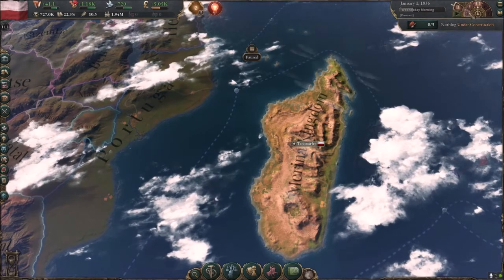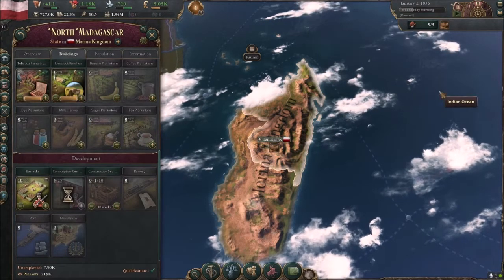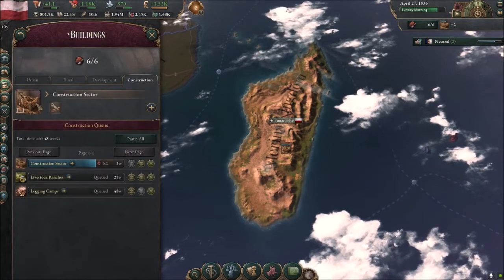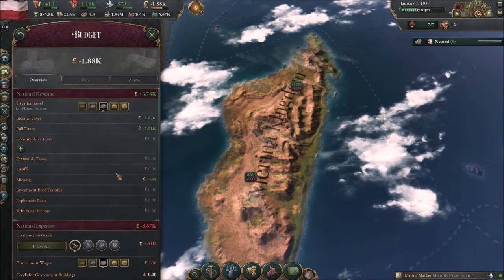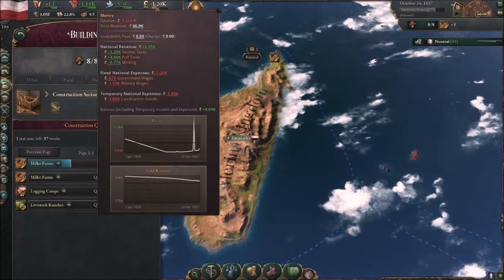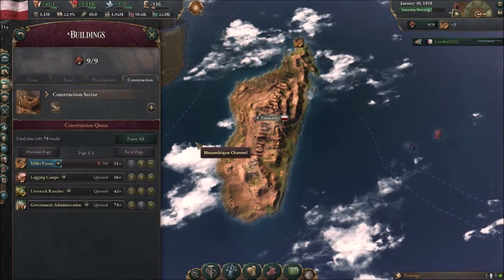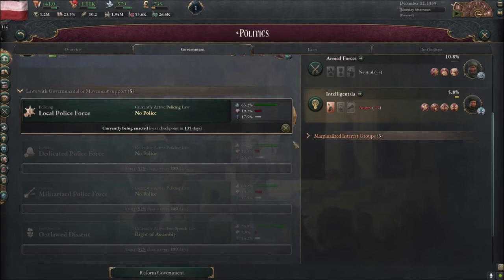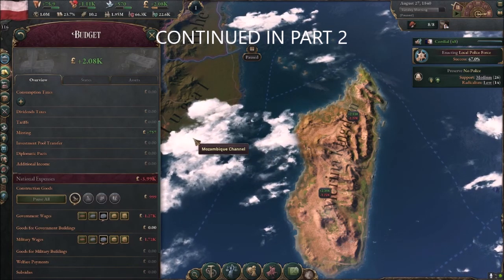Victoria 3 for Noobs Like Me, Pt. 1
I am not going to call this a tutorial because I am not proficient enough in the game to call it that. I am a relative noob. What it is, is me sharing what I have learned through trial and error and many Youtube vids watched.

Victoria 3 is a nation/world simulator somewhat in the vein of Civilization. The difference is that you aren't usually starting off from stone knives and bearskins (as I am basically doing by playing Madagascar here.) If you play as Chile for instance, the nation that I have the most experience with, it's a great nation to start with but you start with some pre-existing issues. Your government is going to go into deficit pretty quickly if you start building stuff, because it doesn't have enough logging camps and livestock ranches. The reason for that is building requires resources that cost your government money for wood and fabric, and if prices for wood and/or fabric are both high that is going to eat into your budget pretty quick. If you started as Chile and didn't know that, you would be boned pretty quick, so I recommend that absolute noobs start with Madagascar. True your options are going to be limited as Madagascar, but you can start without inheriting yesterday's problems much. Then with what you learn from a playthrough as Madagascar, you can apply that to any other country pretty much. Victoria 3 is very complicated initially to learn, so limiting what you have to deal with on your first playthrough is a good idea.

Vic 3 has multiplayer, which I have never played as I don't know anyone who has it. If you also have Vic 3 and want to join together on some multiplayer, hit me up in the comments and I will send you my Steam name and we can arrange mutually convenient times to conquer the world with our great alliance! I am in the Central time zone in the US.